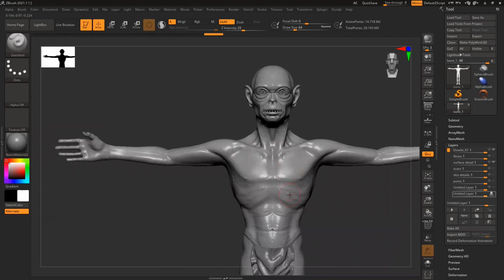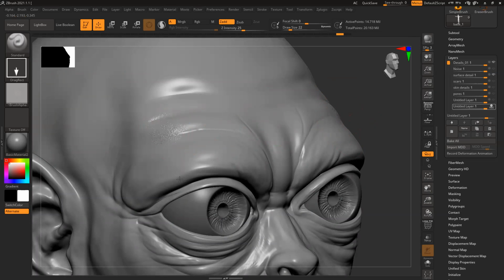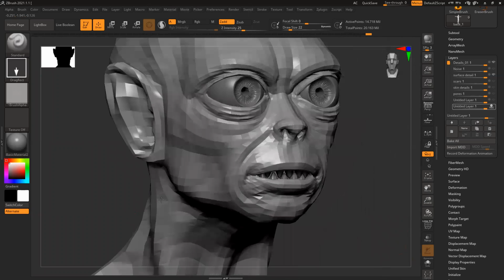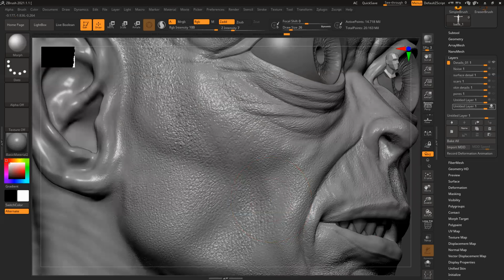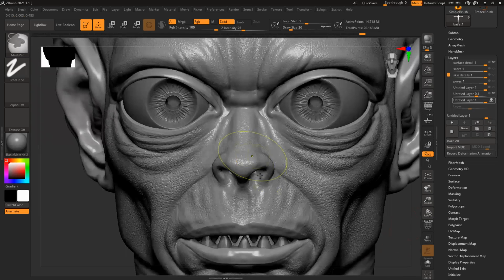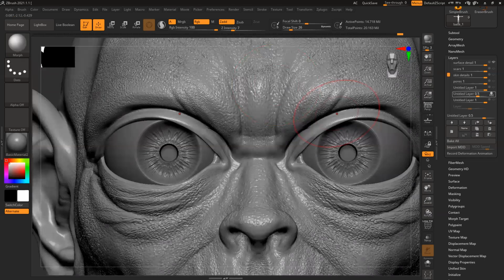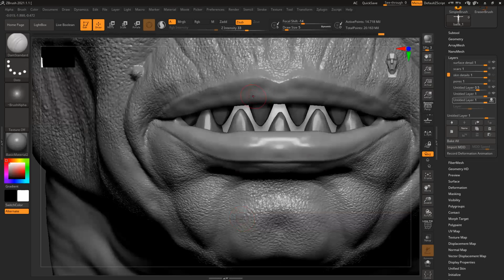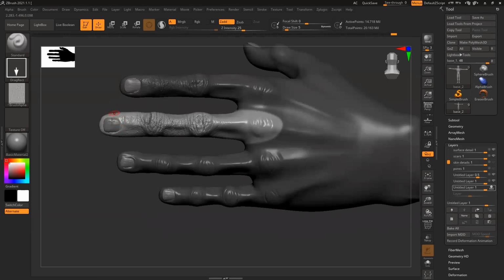2020 11 25 16 06 12 gollum 79663650684